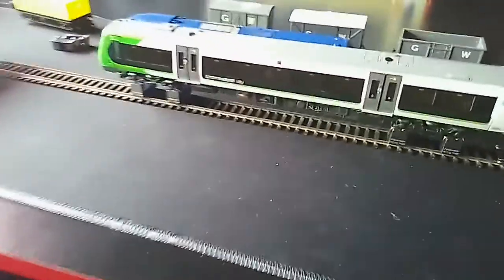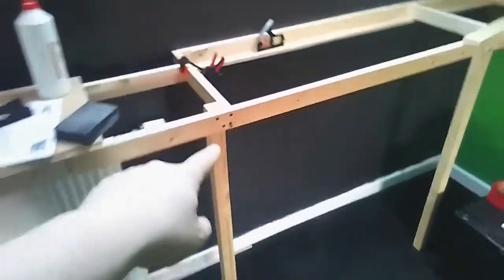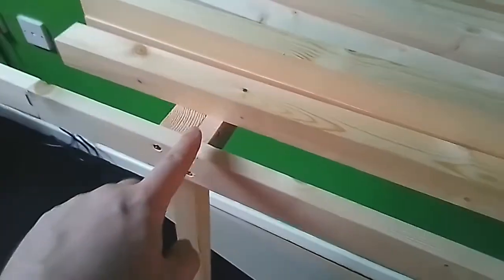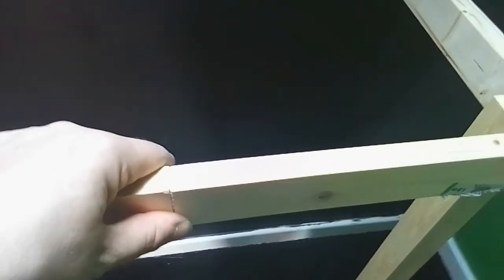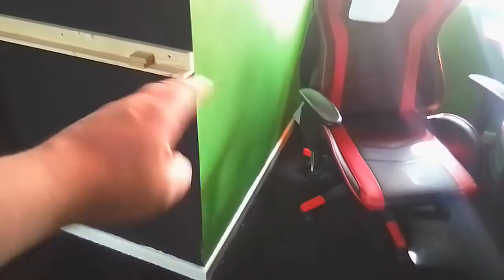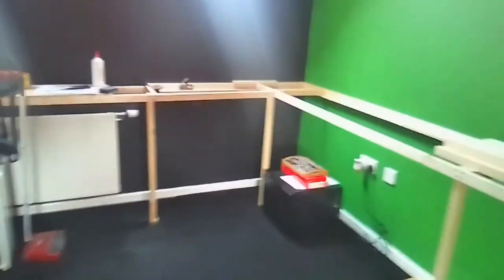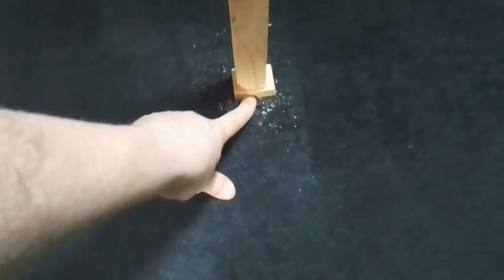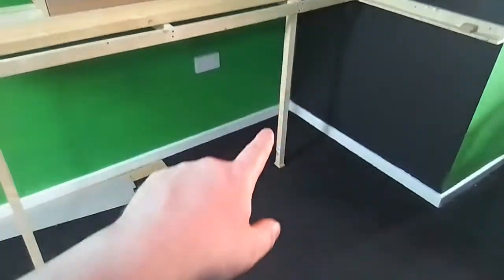More progress on Malvern Junction layout. 37